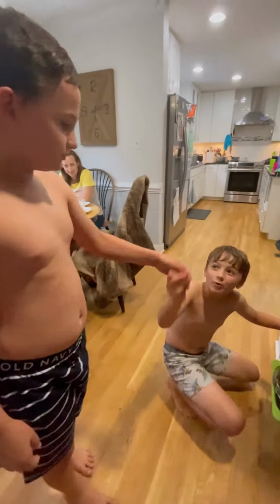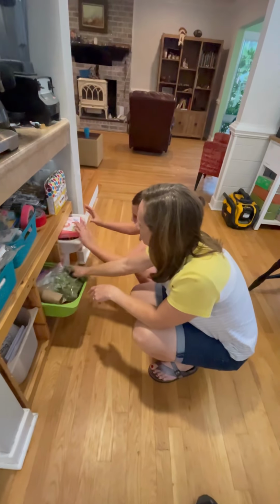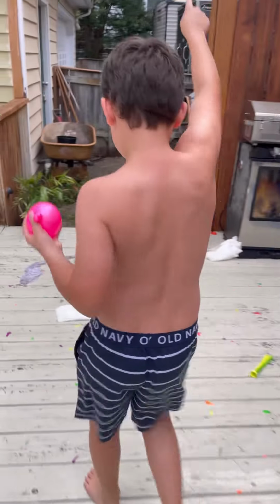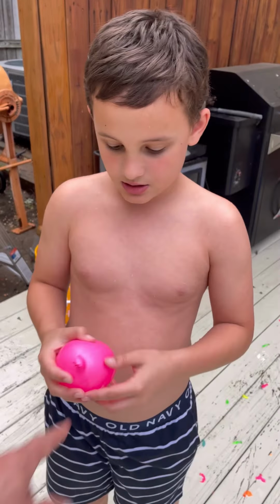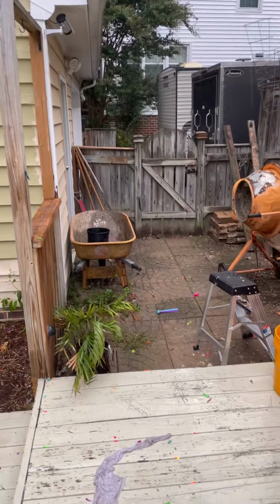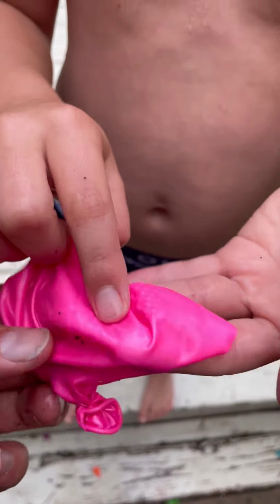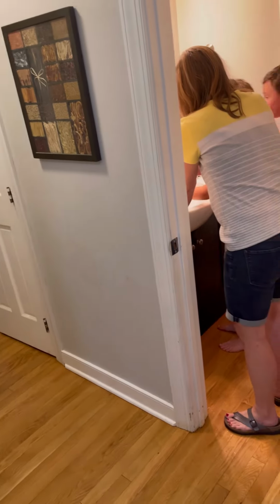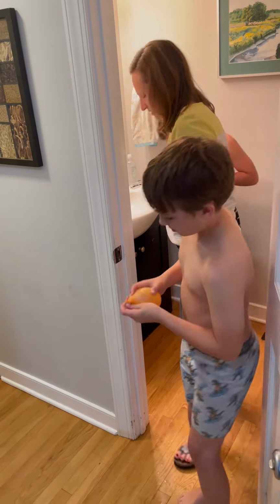Water Ballon launcher sept 2022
Water balloon fight using the slingshot launcher